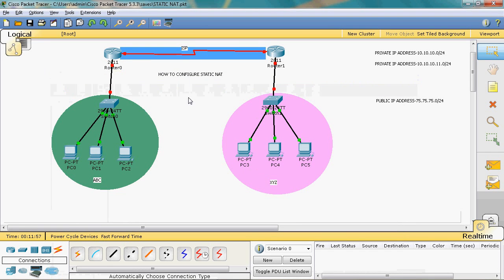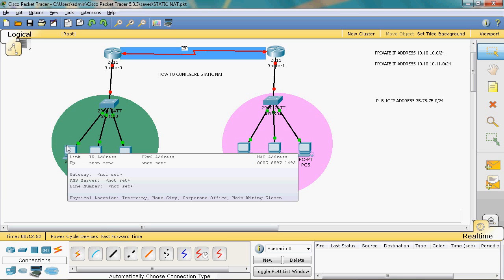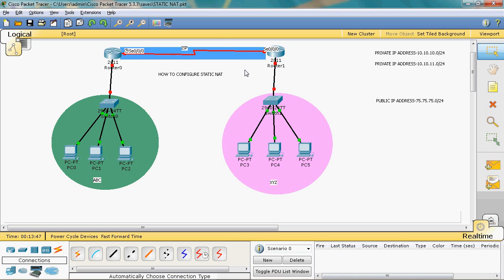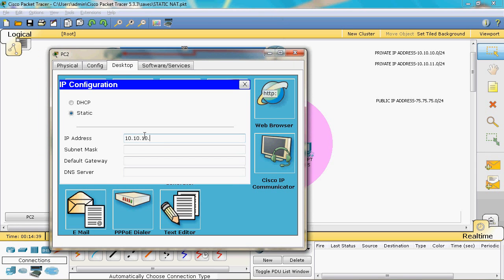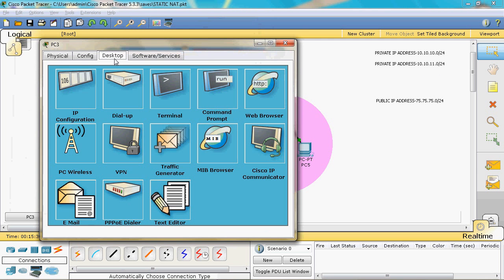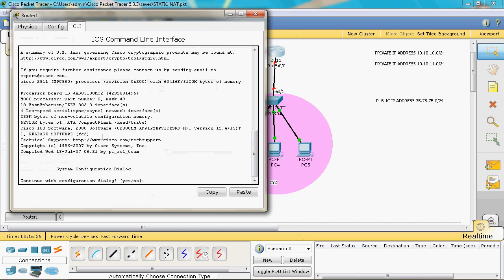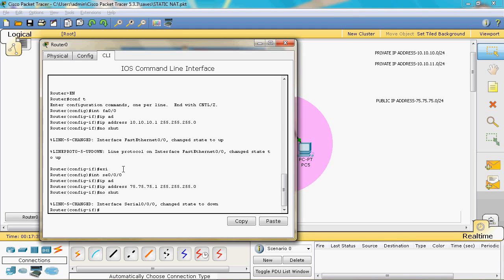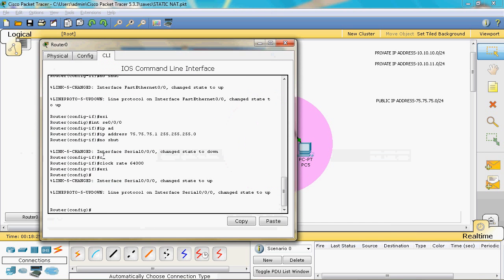HOW TO CONFIGURE STATIC NAT PART 1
I WILL EXPLAIN CONCEPT OF STATIC NAT STEP BY STEP MANNER